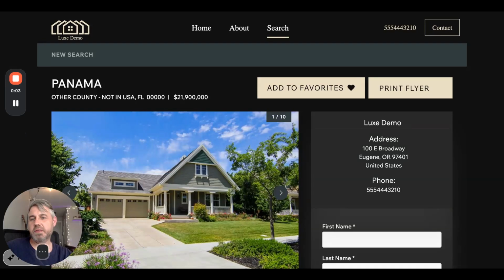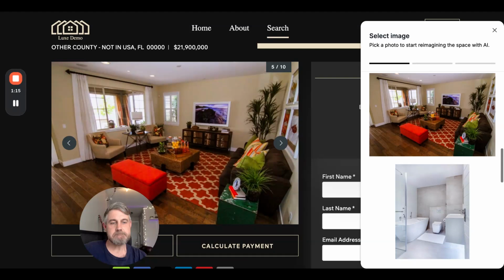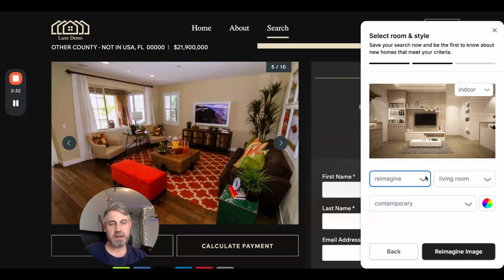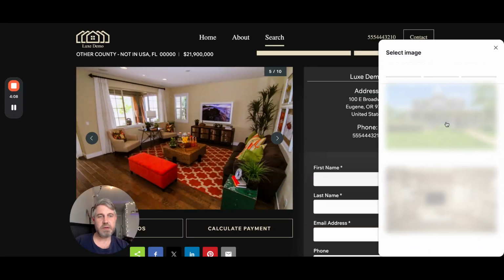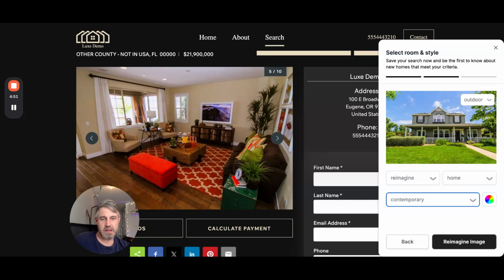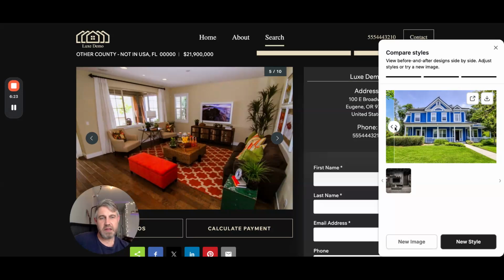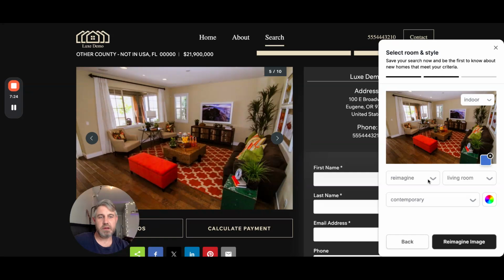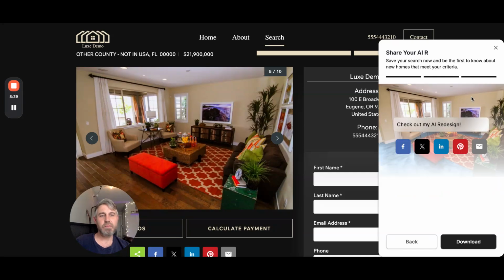AI Redesign - A Web Component that Remodels Your MLS Listing Photos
This is a portfolio example of a web component i made recently in Vue 3 that performs virtual staging, remodeling, reflooring, relandscaping, and a variety of other jazy transformations.